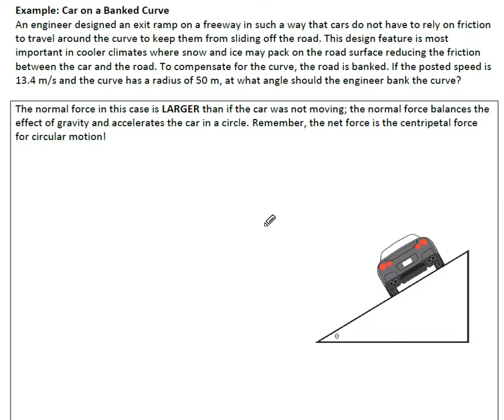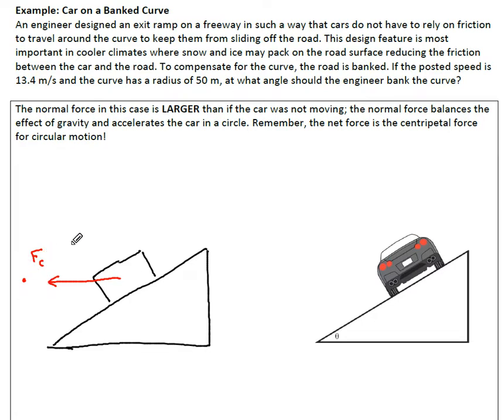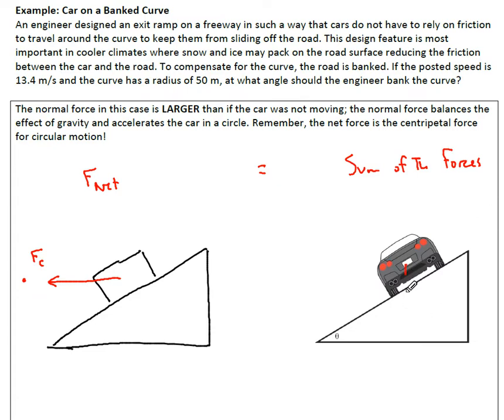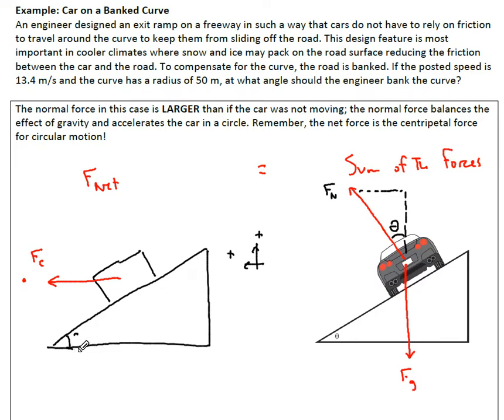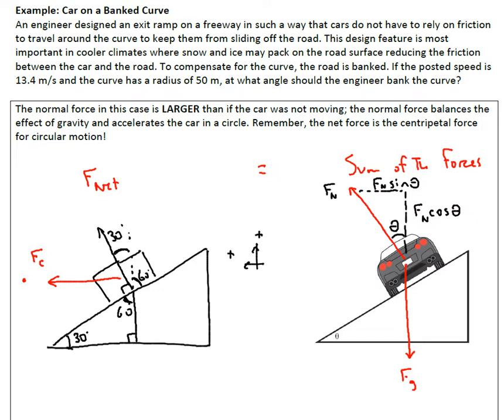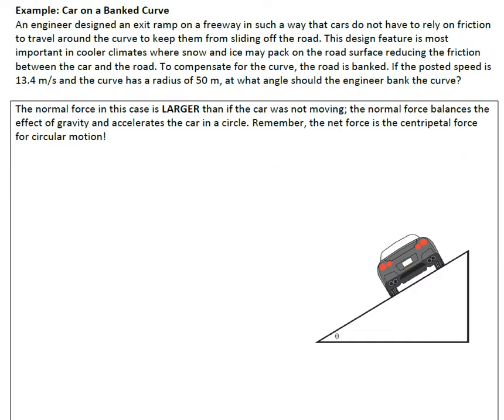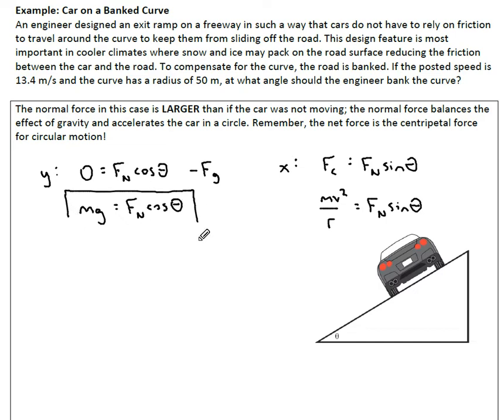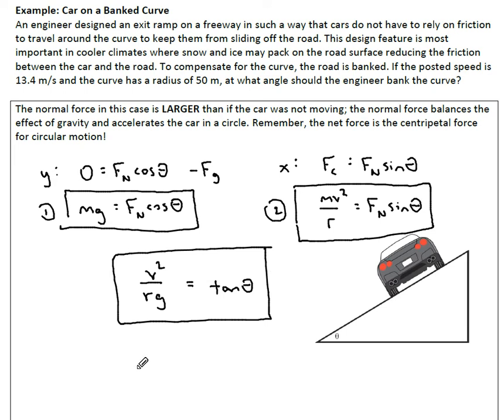U5 Circular Motion 2 Q5